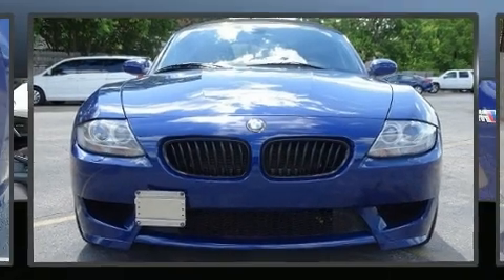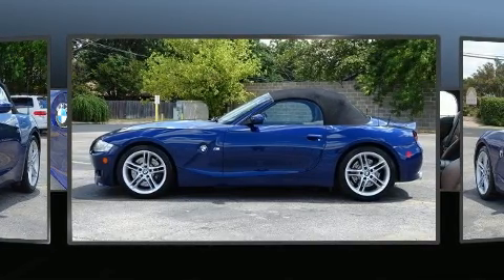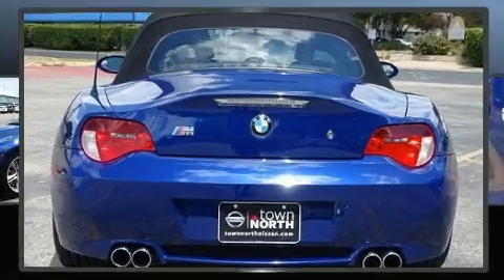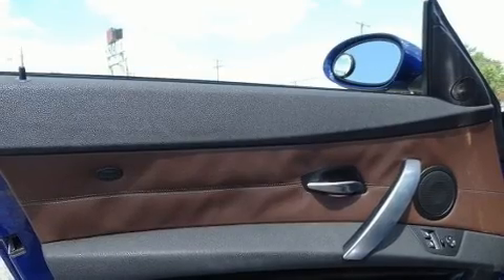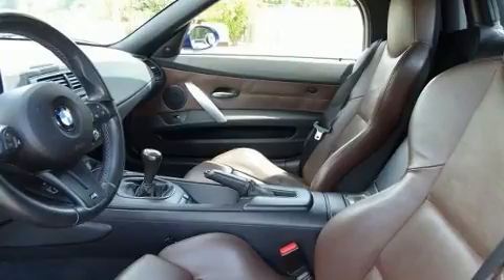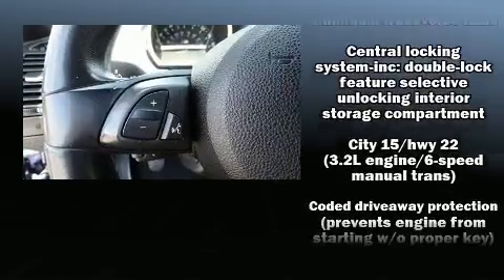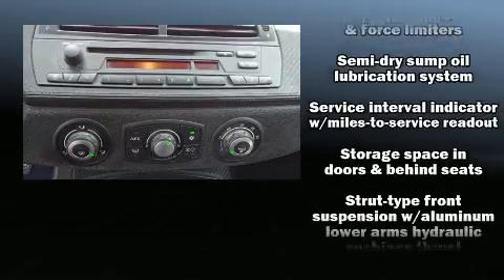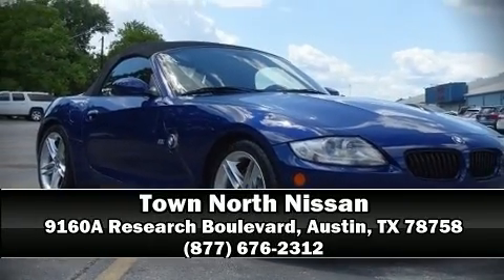2008 BMW Z4M M in Austin, TX 78758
This 2 door, 2 passenger convertible still has less than 35,000 miles! BMW made sure to keep road-handling and sportiness at the top of it's priority list. It features an automatic transmission, rear-wheel drive, and a 3.2 liter 6 cylinder engine. Top features include remote keyless entry, 1-touch window functionality, front bucket seats, high intensity discharge headlights, a power convertible roof, rain sensing wipers, power windows, and leather upholstery. Audio features include a CD player with MP3 capability, steering wheel mounted audio controls, and 10 speakers, providing excellent sound throughout the cabin. BMW ensures the safety and security of its passengers with equipment such as: dual front impact airbags, knee airbags, integrated roll-over protection, traction control, brake assist, ignition disabling, and 4 wheel disc brakes with ABS. Various mechanical systems are monitored by electronic stability control, keeping you on your intended path. It also arrives with a Carfax history report, providing you peace of mind with detailed information. Our sales staff will help you find the vehicle that you've been searching for. We'd be happy to answer any questions that you may have. Come on in and take a test drive!